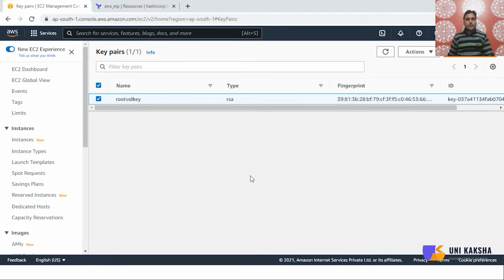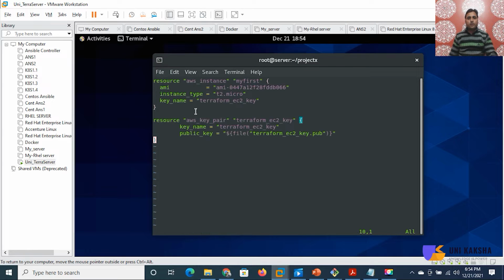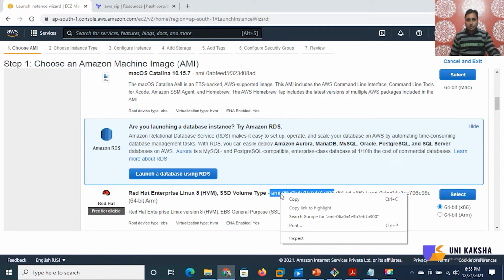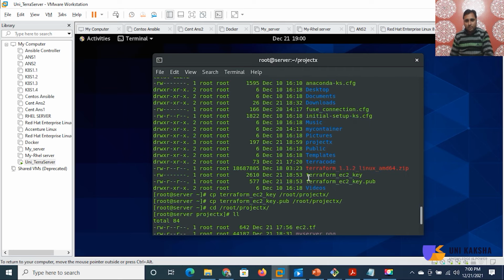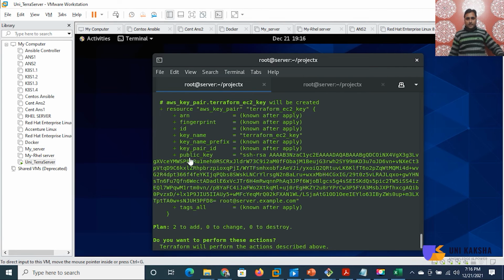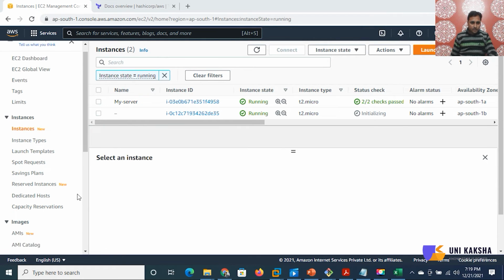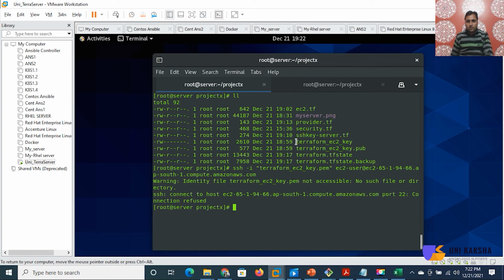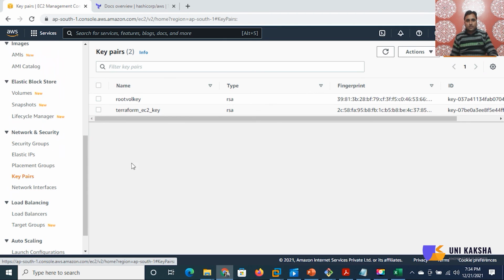How to Inject our own SSH key in AWS Instance